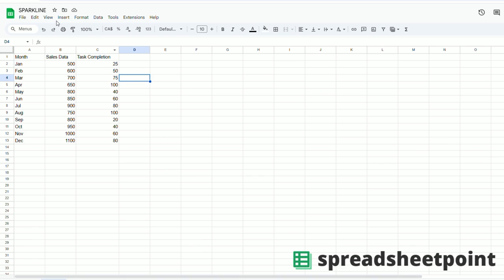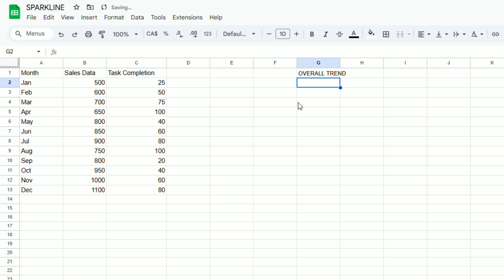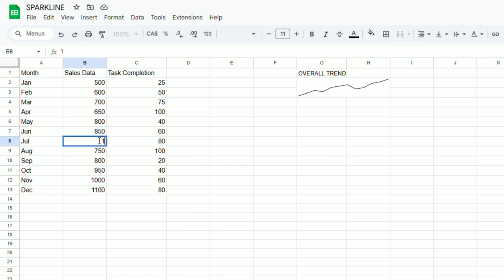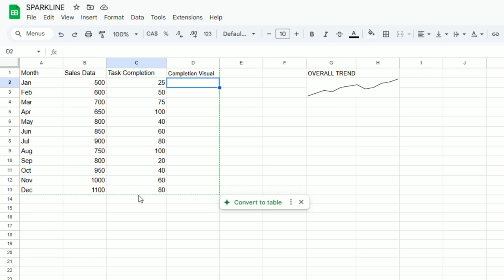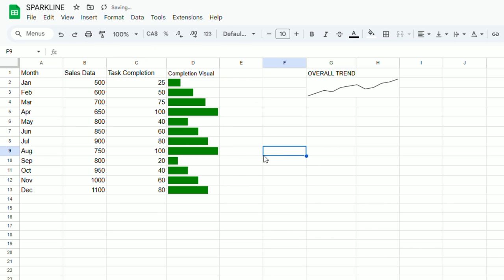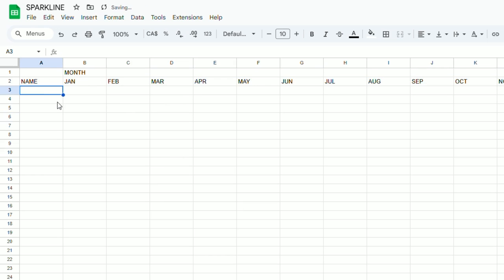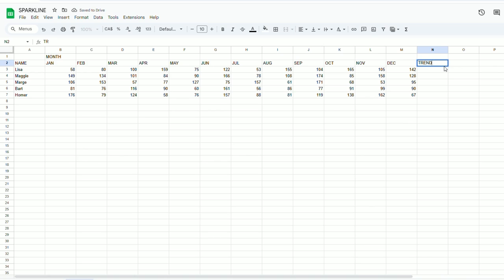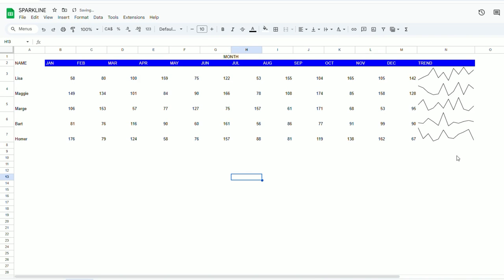This Game-Changing Google Sheets Function Simplifies Data Visualization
Elevate your data visualization skills with the Sparkline function in Google Sheets! This underutilized tool lets you create dynamic trend lines and mini-charts directly within a single cell—perfect for dashboards and reports.

In this video, we’ll cover:
✅ How to use the Sparkline function step-by-step.
✅ Customizing Sparklines with chart types, colors, and parameters.
✅ Real-world examples, including sales trends and task completion visuals.
✅ Tips for building clean, professional dashboards.

Whether you’re a beginner or a spreadsheet pro, Sparkline is a game changer that will simplify your data presentation and boost your efficiency.

0:00 Introduction to Sparkline
00:48 Creating a Basic Sparkline
01:28 Customizing Sparklines with Parameters
01:56 Advanced Sparkline Options
02:49 Building a Dashboard with Sparklines
04:11 Conclusion

📄 Download the Sparkline options guide here: SpreadsheetPoint.com